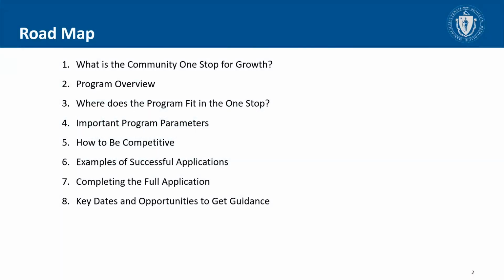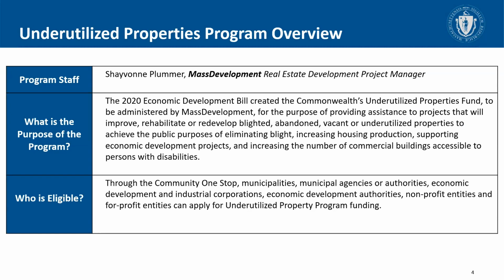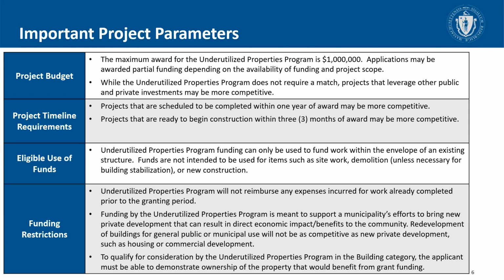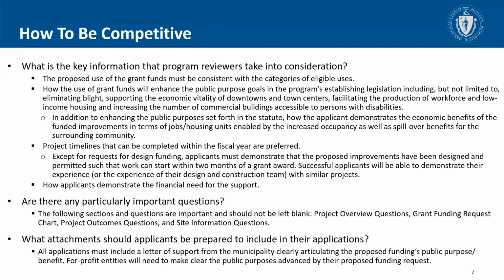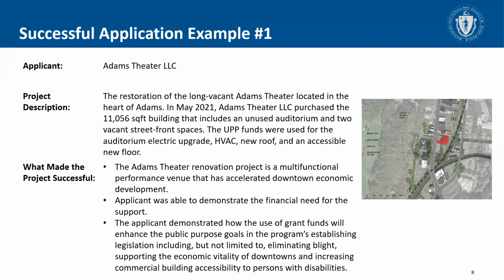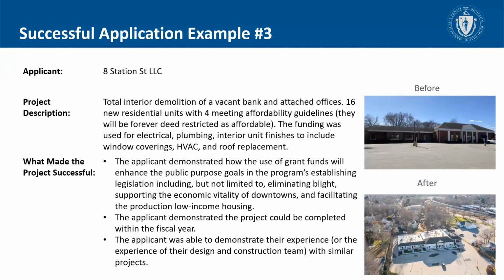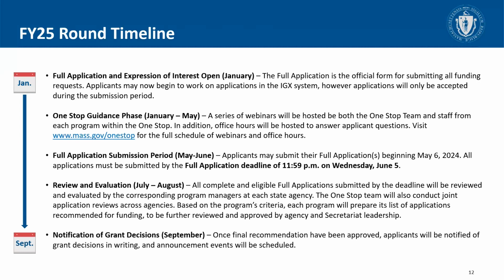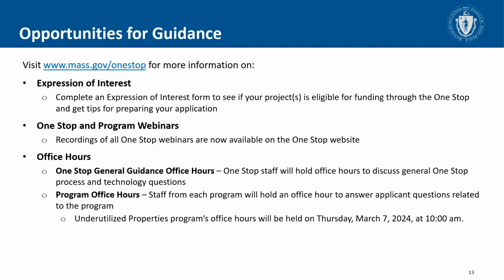FY25 Community One Stop for Growth Program Webinar - Underutilized Properties Program